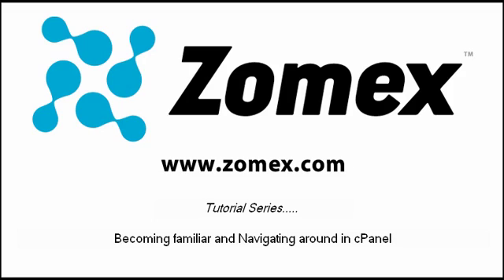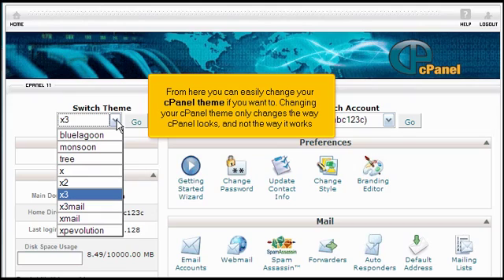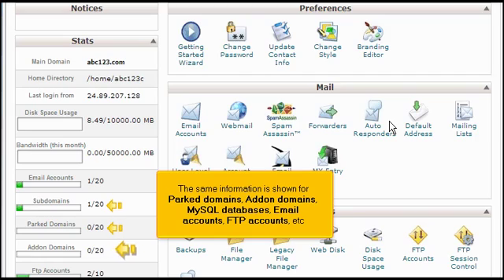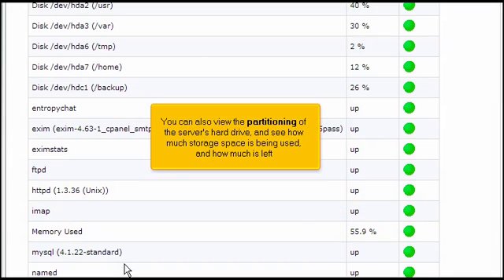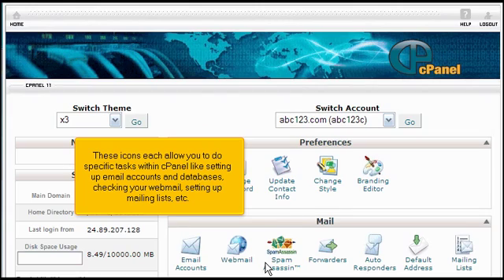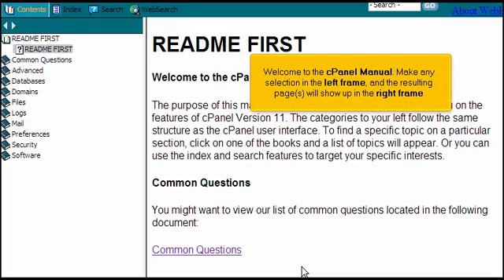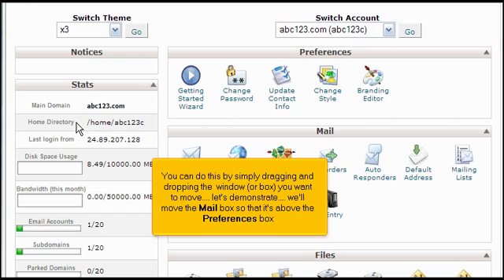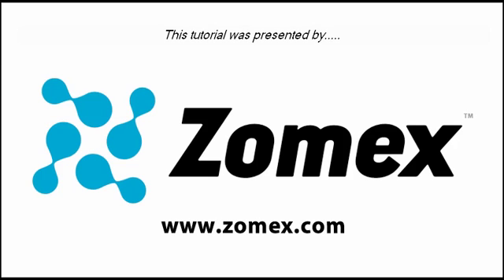Navigating cPanel | Website Hosting Tutorial